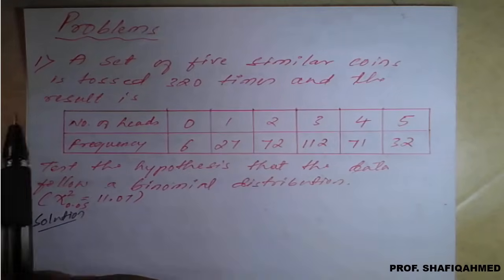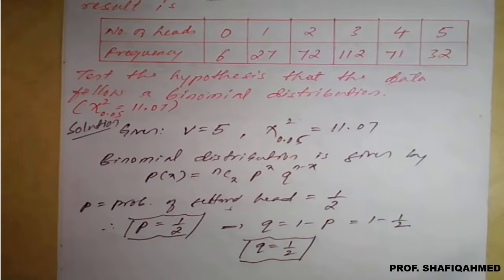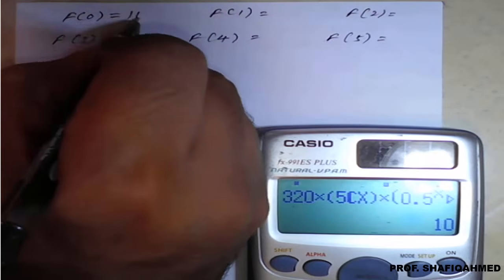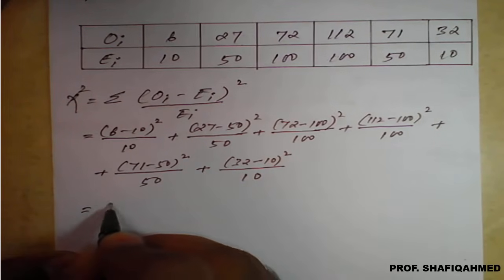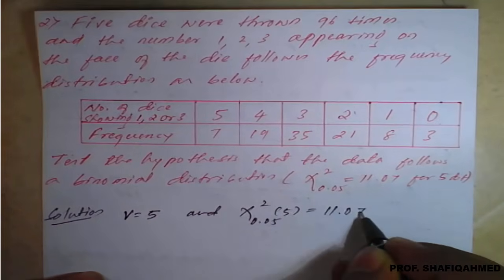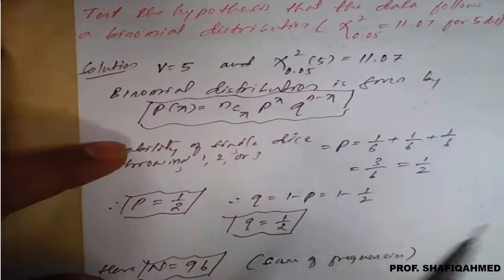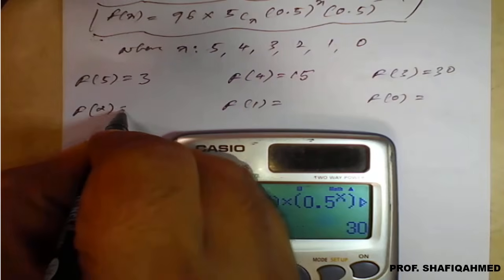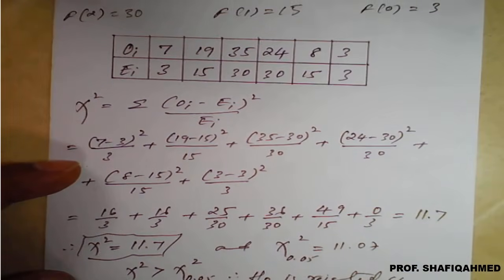#16 || Problem#1, 2 || Chi-Square Distribution || Binomial Distribution || 18MAT41 ||By Shafiqahmed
18MAT41 : Module : 5 : Problems on Chi   Square Distribution Binomial Distribution.